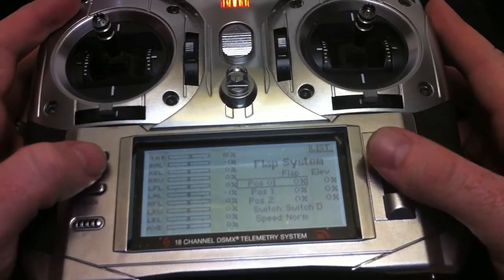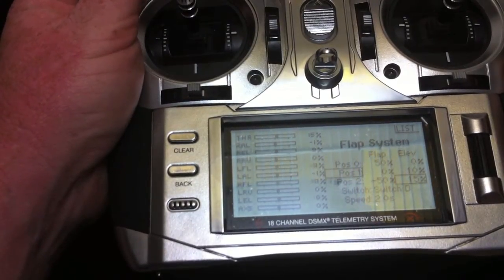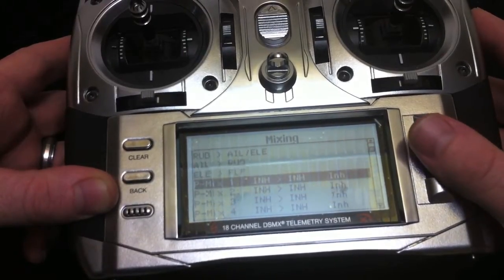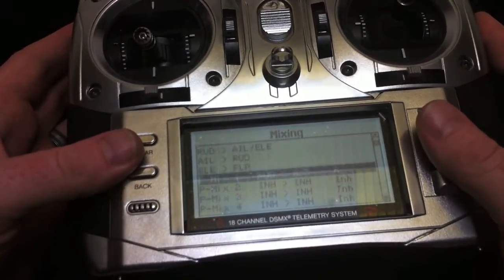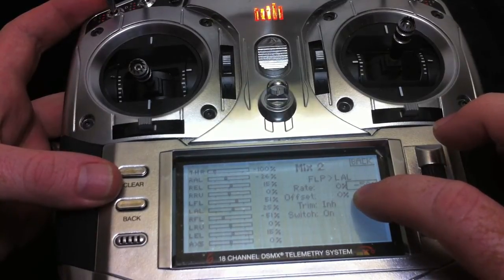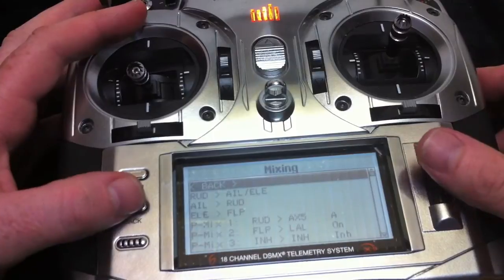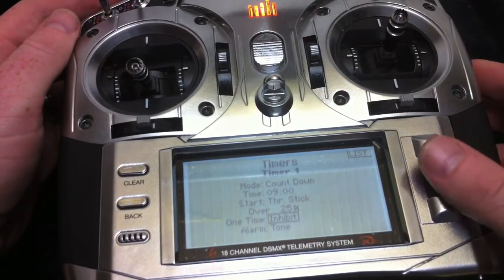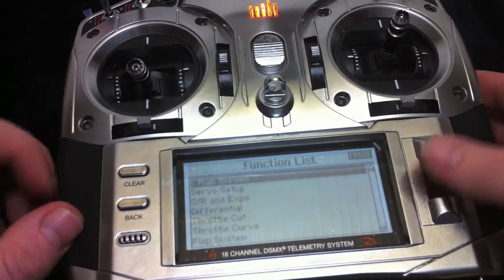DX18 Programming Basics and Crow Part 4